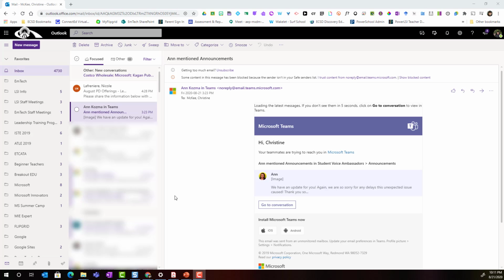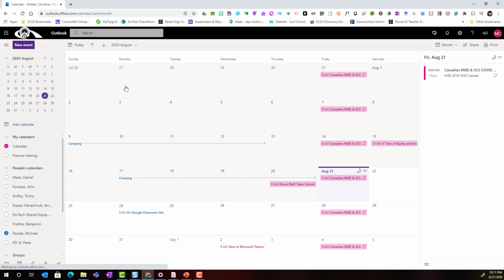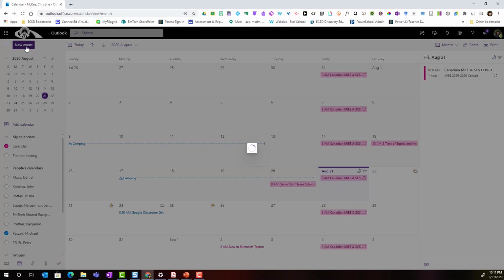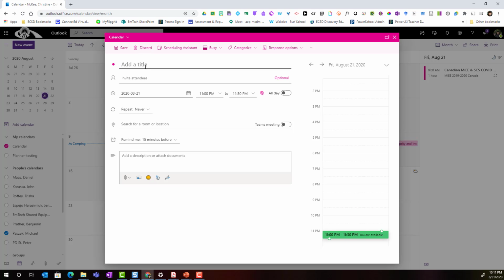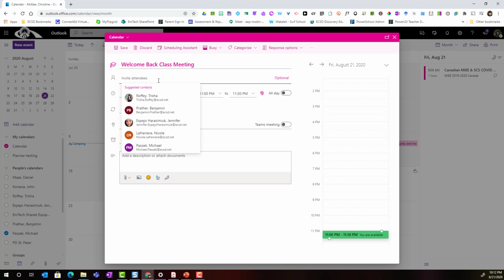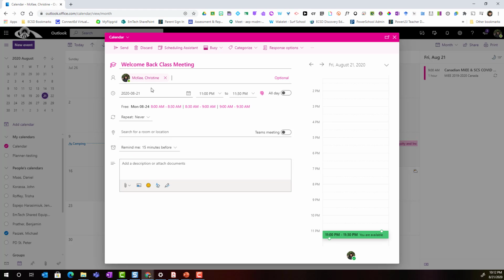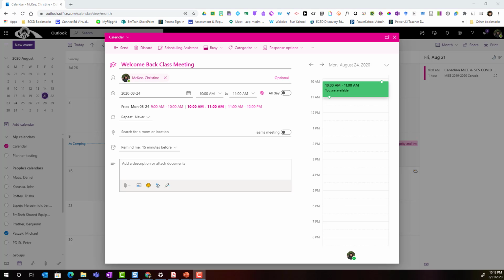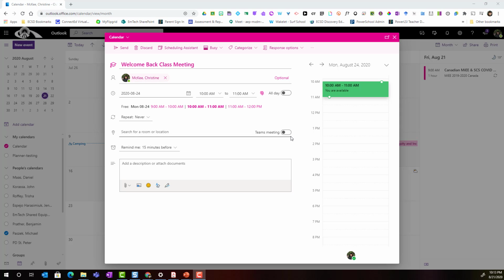Scheduling a Teams Meeting for Students in Outlook and Posting in Google Classroom Part 1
In part one of the following video tutorial I will demonstrate step by step how you can schedule a Teams Meeting event in your Outlook Calendar.